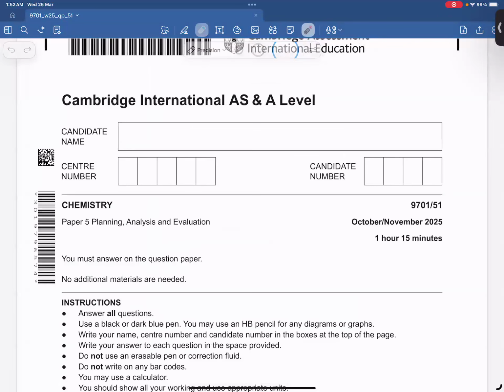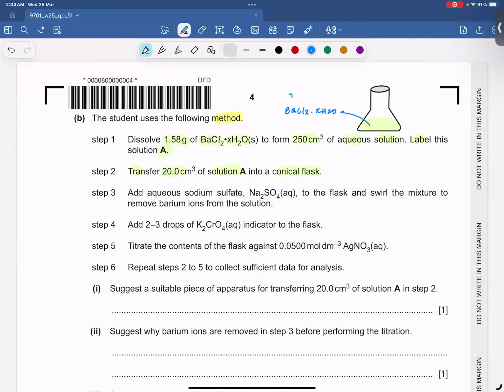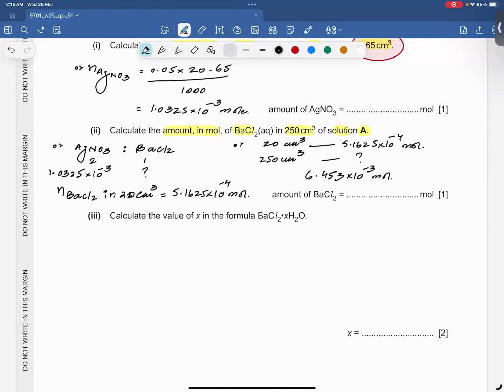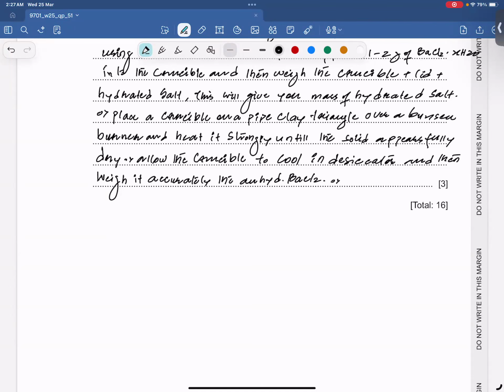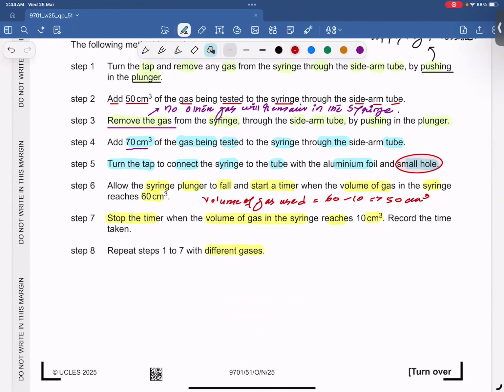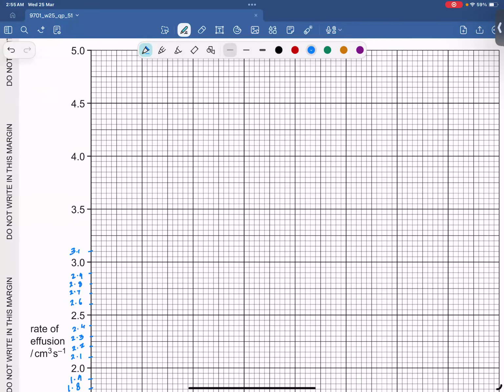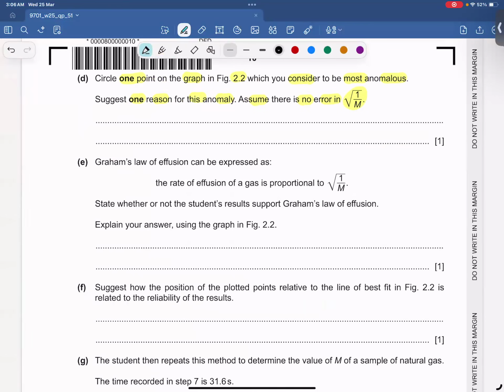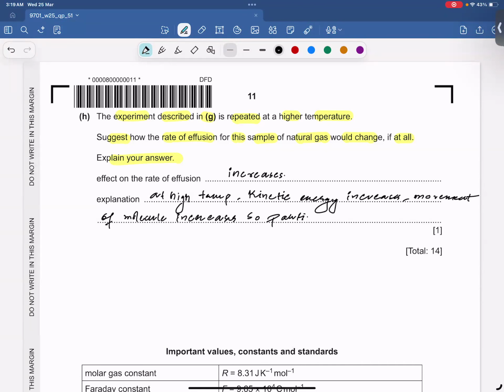A2 LEVEL Chemistry Past Paper 9701 - OCTOBER NOVEMBER 2025 VARIANT 51